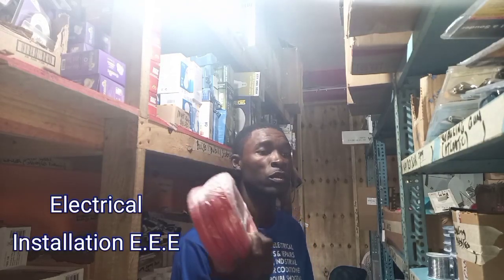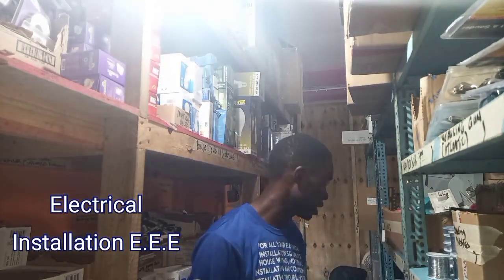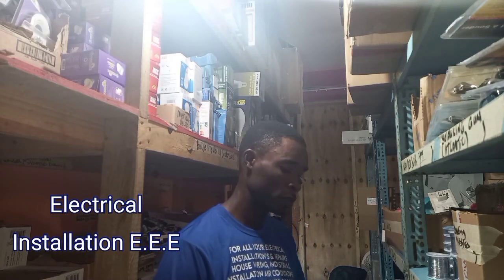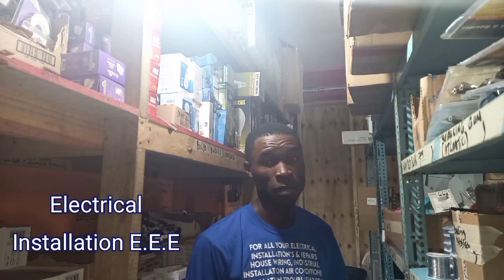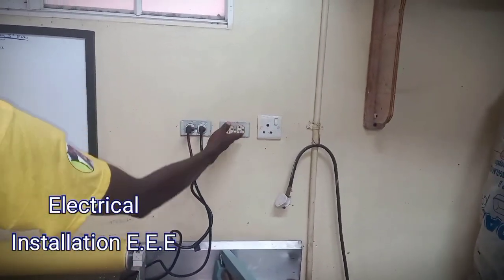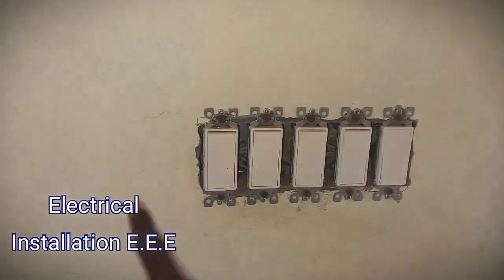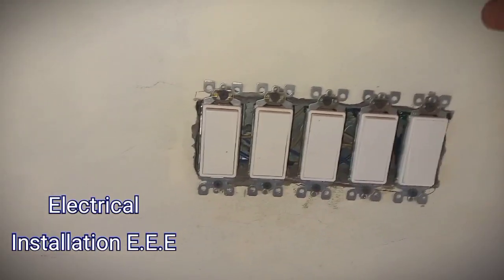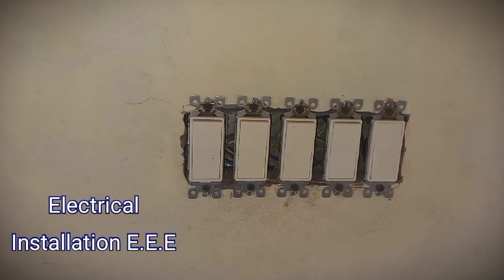How to price Electrical work in 🇯🇲 ¡¡ Terms a Electrician use to price a job🤔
How to price electrical work in Jamaica ,three ways in which a electrician can make there price whenever time they get a job..👇👇